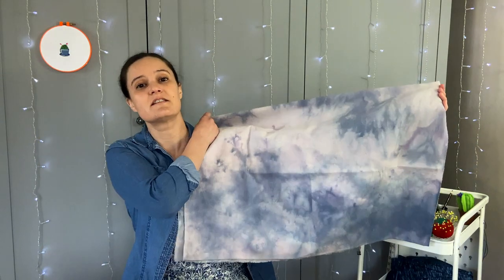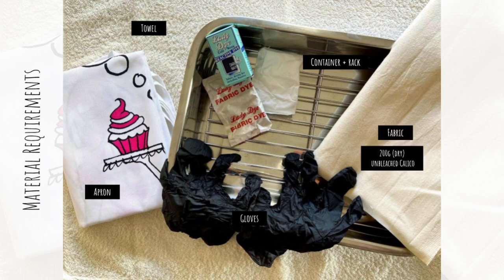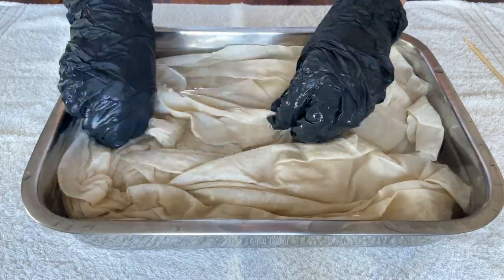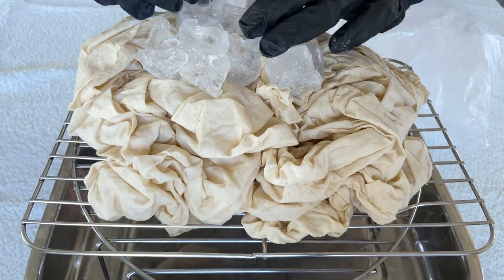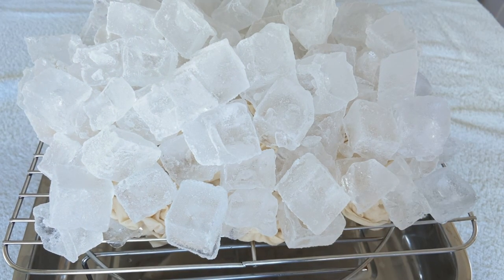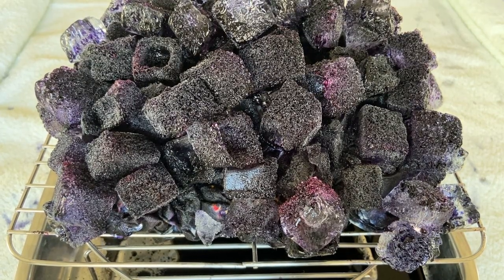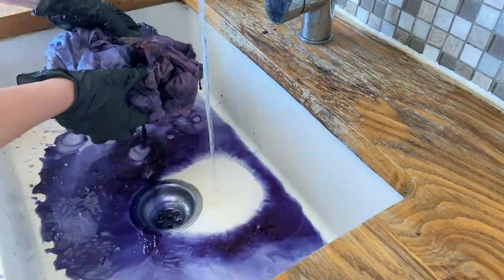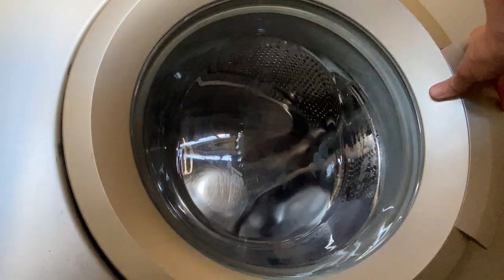Ice dye experiment | Textile Theory | Sew Rogue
I recently tried my hand at ice dyeing, using a cold water reactive dye and the result was spectacular!

Feel free to pop a comment in the section below if you have any questions or concerns.
CHAPTERS:
0:00 Intro
0:38 Material requirements
1:30 Preparing the fabric for dyeing
2:57 Let's dye!
6:43 Rinse, wash + finish